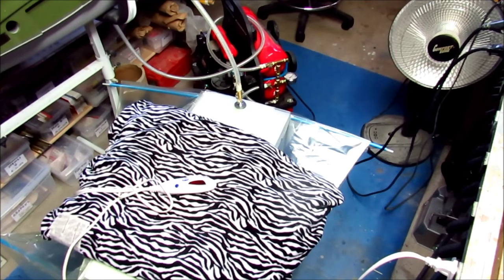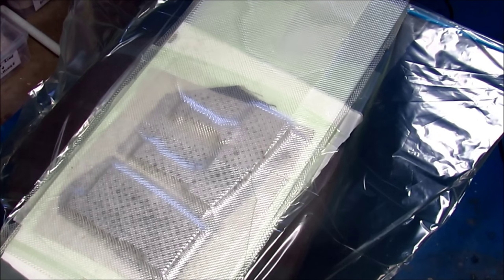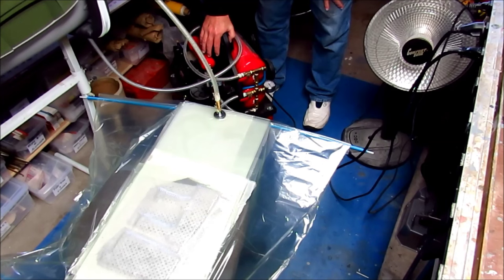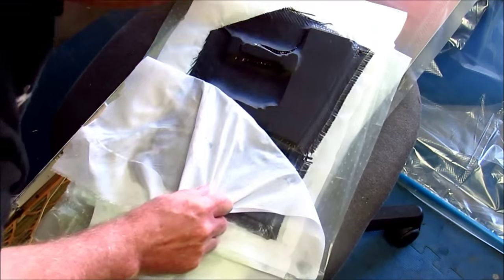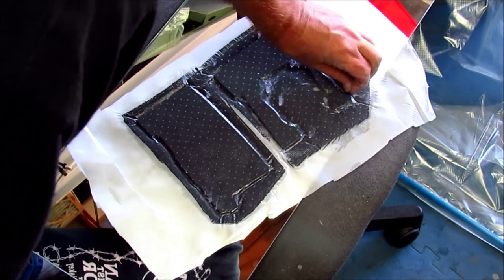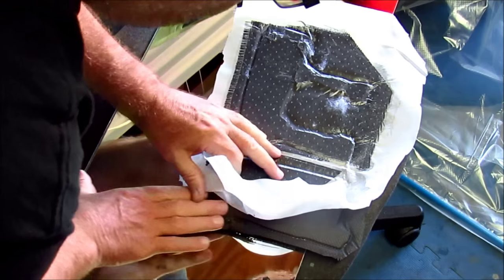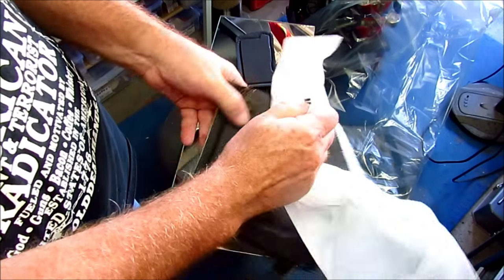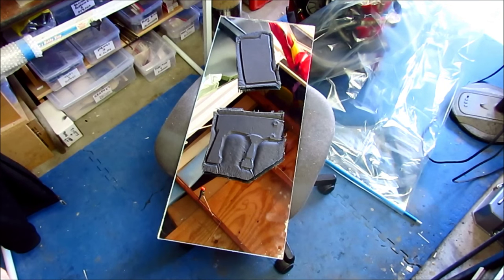Robart P47 #8, Turning Custom Baffles into Composite Layups Using Vacuum Bag, Episode 2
Here are the parts coming out of the vacuum bag...this is an exciting time in any builder's life...